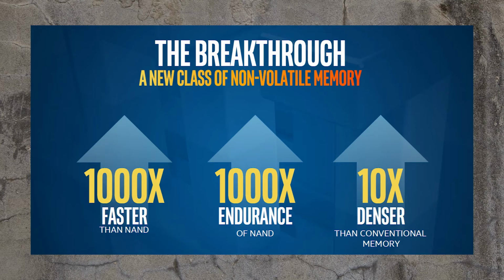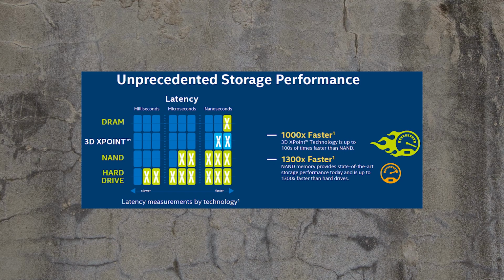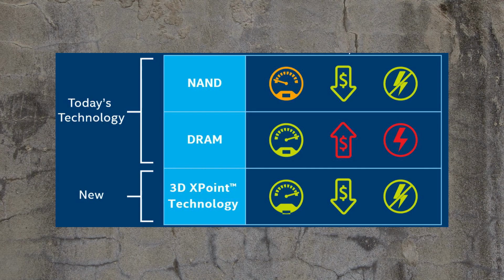What is Intel Optane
What is Intel Optane and will it change anything? Optane is the newest idea of memory technology, and yes! It is indeed a game changer for computing.

If you want to catch me playing online, watch our fiends Twitch streaming channel. Feel free to stop in and ask questions or just hang out..might even get an invite to game with us!!!